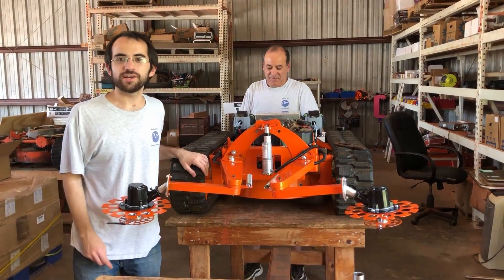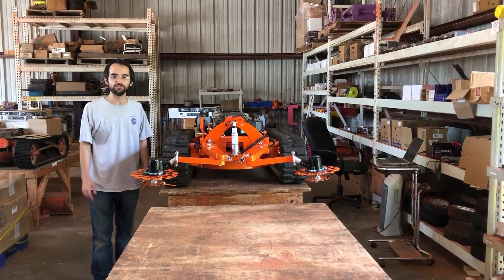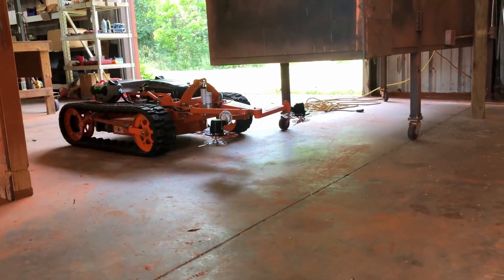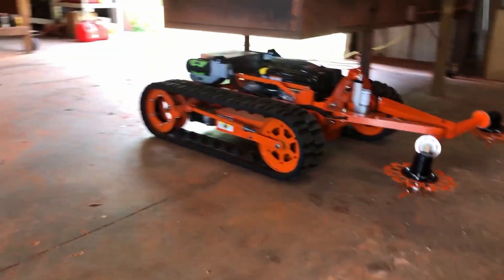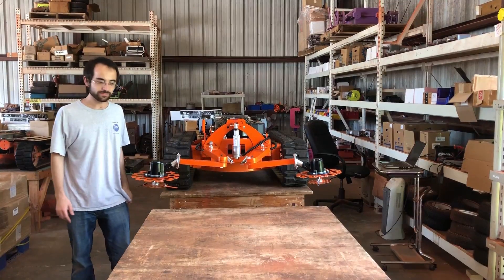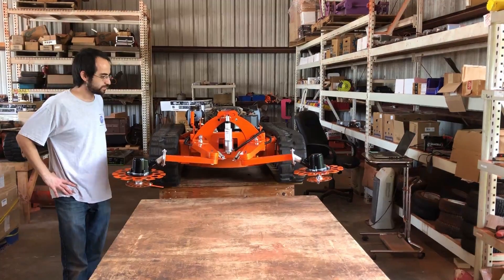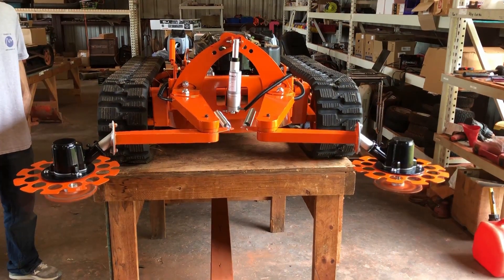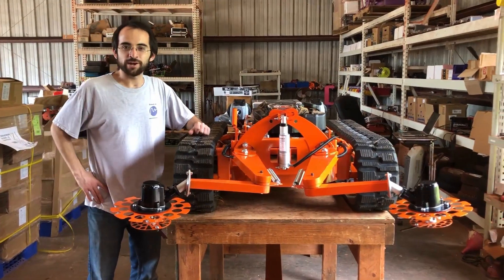Showing off the Robotic Trimmer Arms on a 22T Solar that went to Japan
Remote Controlled Lawnmower Evatech Goat 22T Solar with trimmer arms going to Japan. Today we are showing off the RTA's and the lower profile on this 22T Solar.  This unit is ideal for mowing under solar panels or under any lower areas. The trimmer arms are powerful and adjustable. They are controlled by the units remote control radio.